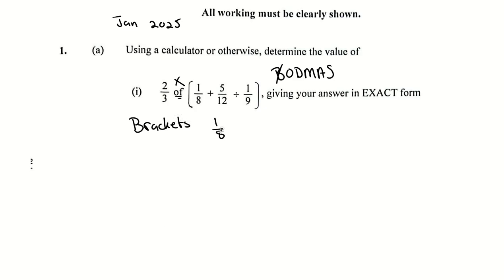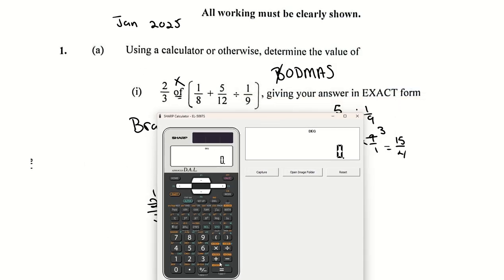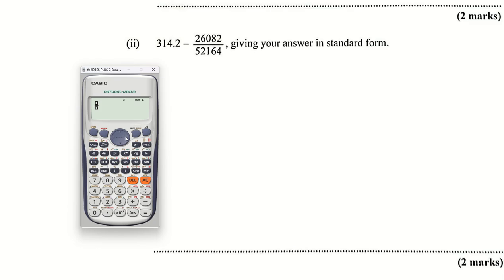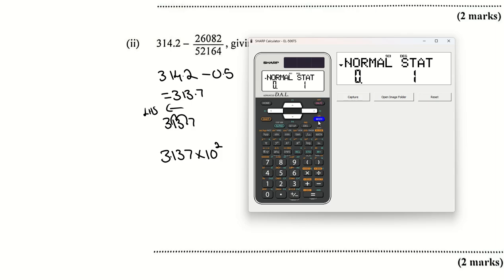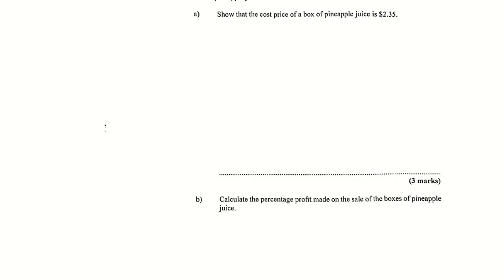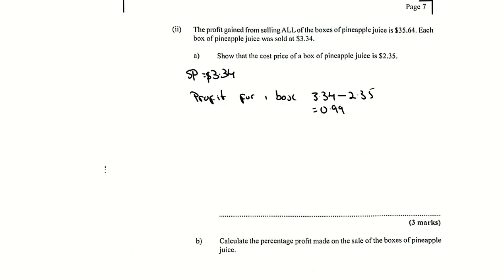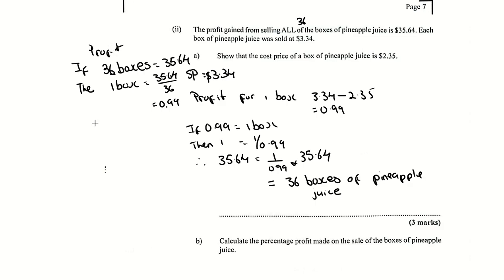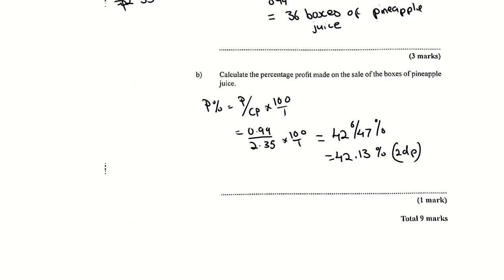MATH CSEC 2025 January Number 1 Solutions